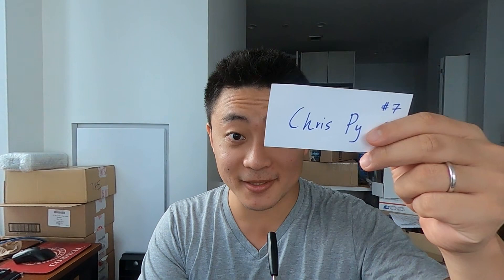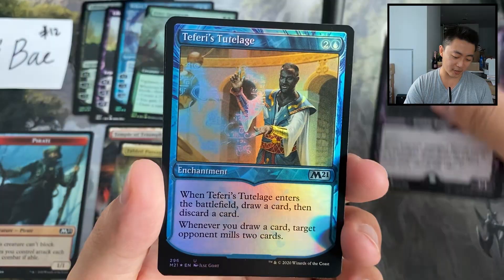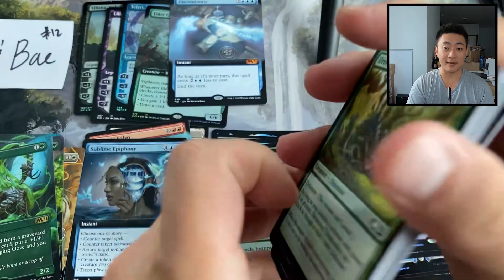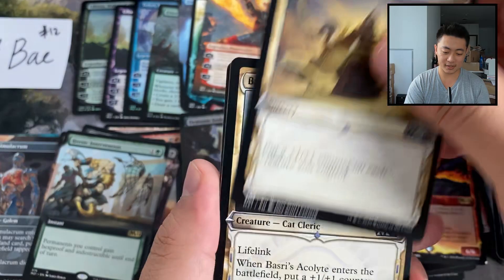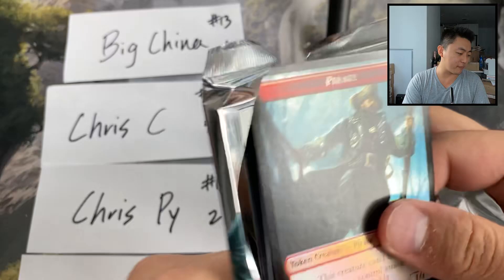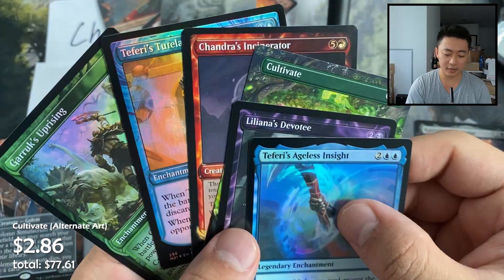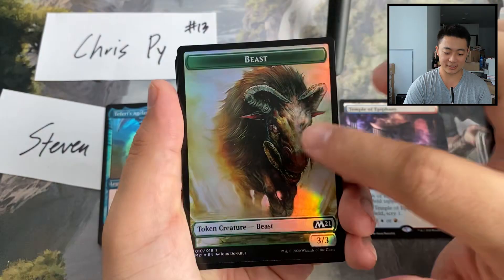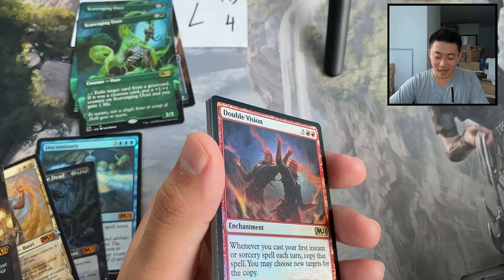Core 2021 Collector Box Opening 12+13 - Most mythics in a box so far! Giveaway time! Maximum spice!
Join the community for box sponsoring and to hear my thoughts and experiences with MTG sealed product!

KMC 100 Perfect Fits - cheaper from Amazon than the price I bought them on Gamenerdz x)
(10 x 100 sleeves for $26.95, with quantity discounts beyond that!)

Dragonshield Perfect Fits (my go-to, but currently more expensive as I think there's a shortage)

Prices based off TCG Player Lowest Listings, here's the channel's pricing methodology:
- Cards $5.00 and under, take the lowest NM copy on TCGPlayer and sum it's total price including shipping, and subtract $0.78
- Cards $5.00 and over, take the lowest NM copy on TCGPlayer and sum it's total price including shipping

Price timestamp: July 8th around 11PM EST

MY CAMERA SET UP:
- Cards view: iPhone 11 Pro Max
- Face cam: GoPro Max (though I don't think you need something that pricey for this!)

0:00 Intro & Giveaway Details
1:19 Box 12 - Buck & Bae
11:00 Box 13 - BigChina 1 pack
11:47 Box 13 - Chris C 5 packs
15:46 Box 13 - Chris Py 2 packs
17:02 Box 13 - Steven L 4 packs
19:10 Outro